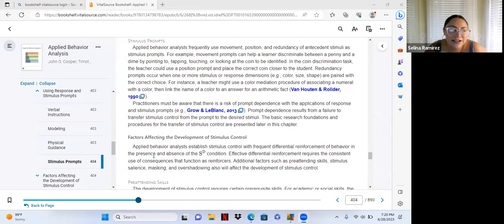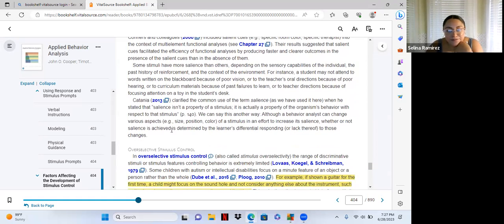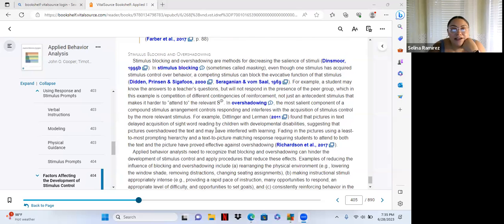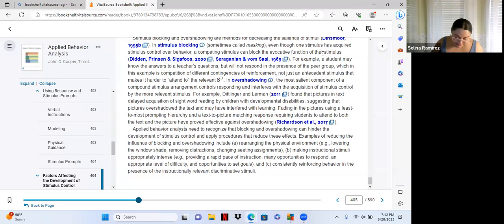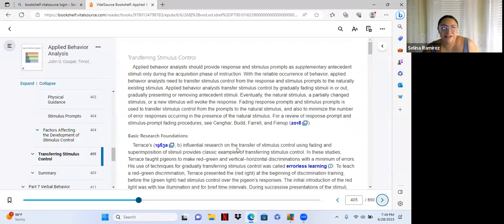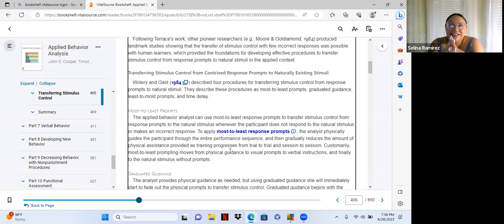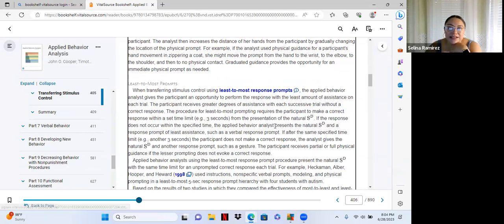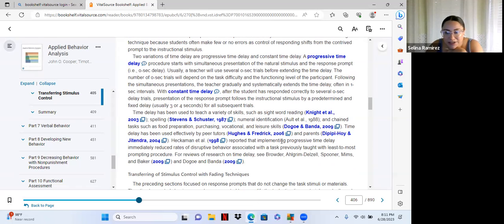Chapter 17 part 4 Factors Affecting the Development of Stimulus Control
Follow our facebook page Reading Between the Wines Cooper 3rd Edition Book club to join us live!

This week we talk about Transferring Stimulus Control from Contrived Response Prompts to Naturally Existing Stimuli using different prompt fading techniques.

We talk about recommended guidelines for selecting prompting techniques

Most-to-least should be the default prompting technique when a child’s learning history is unknown.

If errors have been found to evoke problem behavior or impede learning, most-to-least or most-to-least with time delay is preferable. (Time delay is described in the following section.)

Least-to-most may be preferable for students who have shown rapid skills acquisition with this technique.

In all cases, progress should be monitored to ensure errors do not impede learning. (adapted from Libby et al., 2008)